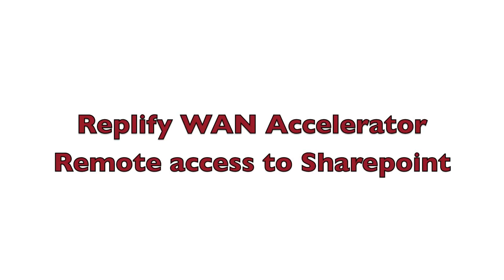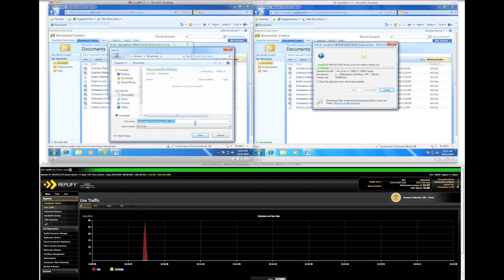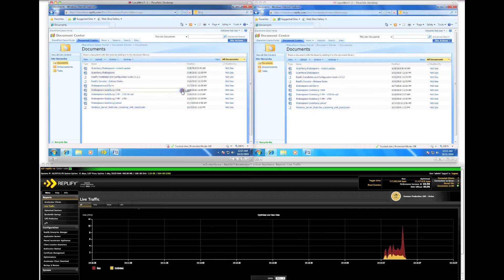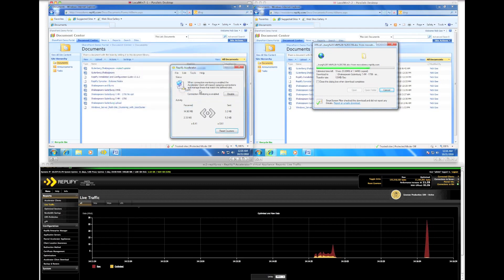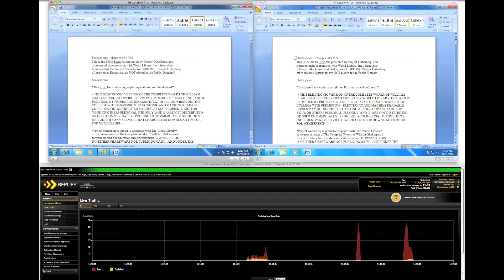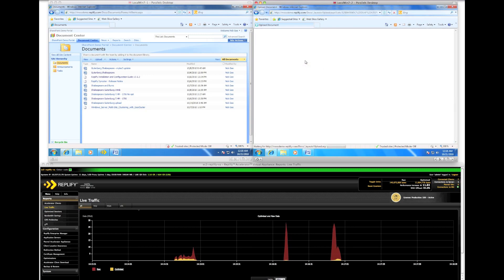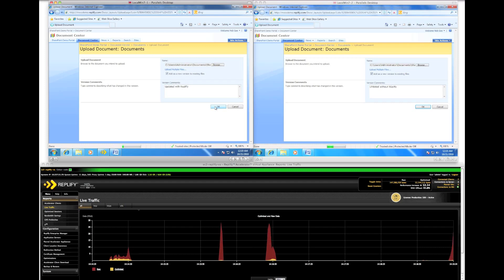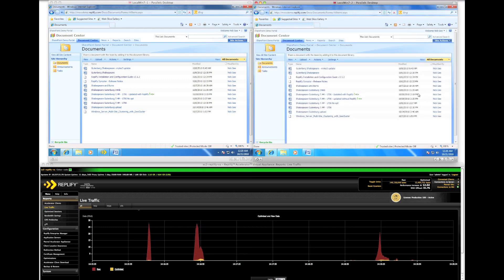Replify WAN Acceleration - Access to Sharepoint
Evaluate Replify for yourself.

Simple demonstration of Sharepoint access via a Replify WAN Accelerator Virtual Appliance

Replify's Accelerator product delivers application acceleration for sites and/or individual devices. Your users will experience greatly improved response times and download speeds over a wide range of applications -- including email, CRM, ERP, eDRM, file-shares and collaboration applications such as SharePoint. Replify Application Acceleration Suite radically improves the remote user experience through compression, caching+de-duplication and protocol optimization.